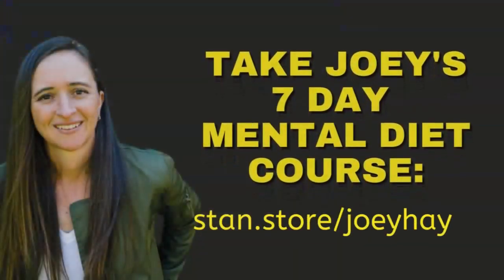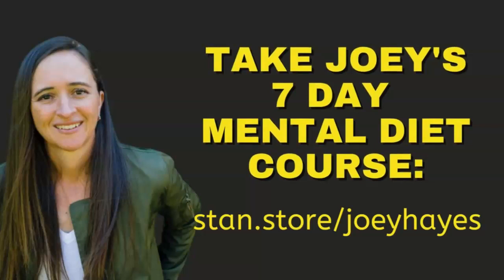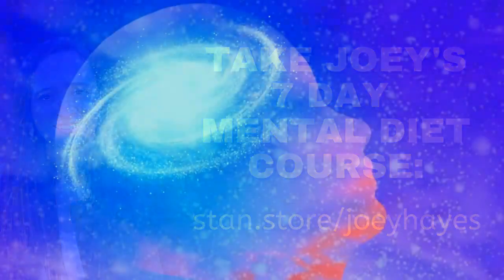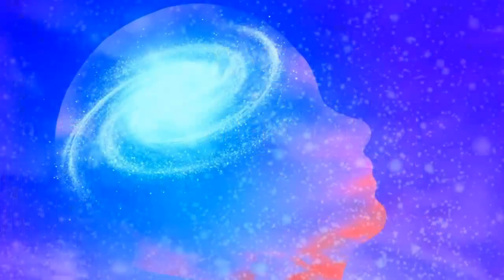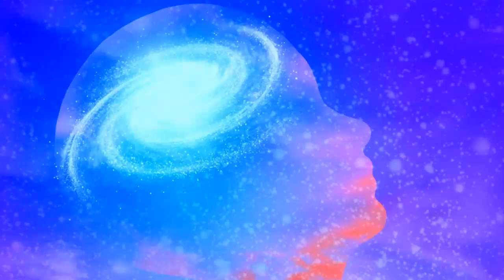How to 'FIX' Your MIND: The 7 Day Mental Diet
A reading of the 7 Day Mental Diet by Emmet Fox challenges you to take one week of not allowing any negative thoughts to linger in your mind.  Fix your mindset in one week by being aware of when a negative thought comes, and then quickly let it go.

My 7 Day Mental Diet course is 7 lessons of 10 minute audios that offer ideas, encouragement, techniques, and guided meditations every day to lean away from negativity for an entire week.  As Emmet says in his 7 Day Mental Diet: if you commit to doing this, it will change your life for the better.  If you change your mind, your circumstances must change too.